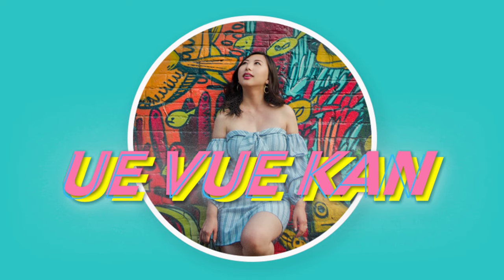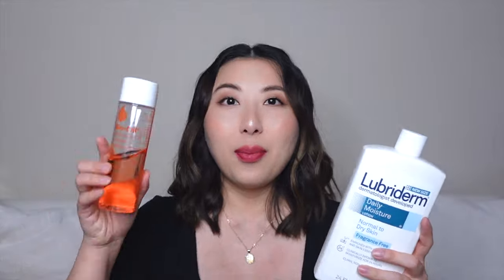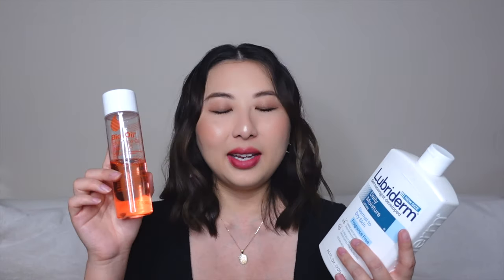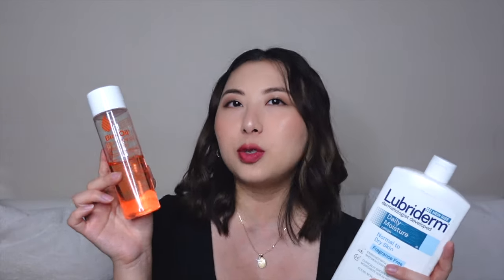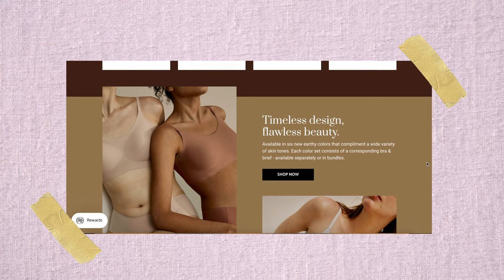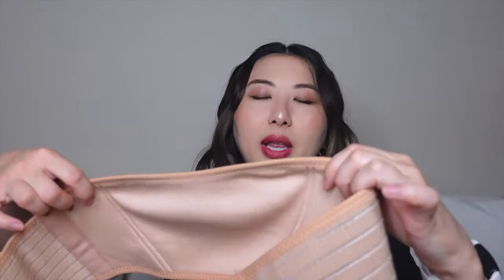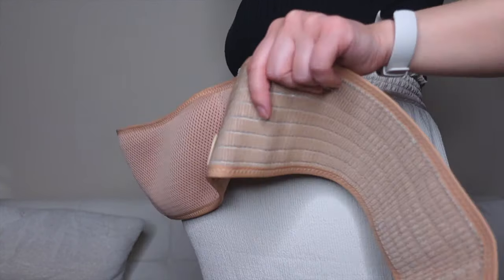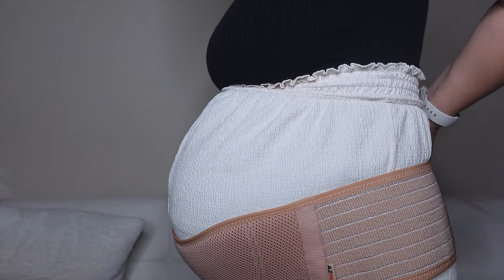MY 12 PREGNANCY MUST-HAVES | Essentials For Every Trimester!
I'm currently in my third trimester of pregnancy! I've been pregnant for 7-8 months now and wanted to share 12 pregnancy essentials that have really helped me out. Enjoy and I hope this helps you as well!

1. Bio-Oil Skincare Oil (Natural)
2. Neiwai 2021 Barely Zero Classic Wireless Bra
3. Braun Epilator
4. L. Organic Cotton Panty Liners
or Cora Ultra Thin Organic Bladder Liners
5. Vomit Bags
7. Weekly Pill Organizer
8. Zojirushi Water Bottle
Takeya Water Bottle with Straw Lid
Swell Water Bottle
9. Pregnancy Pillow
10. AZMED Maternity Belt
11. Fitbit Inspire 2
12. FITINDEX Weight Scale
& Measuring Tape

📍 Based in Wisconsin

𝐅𝐈𝐋𝐌𝐈𝐍𝐆 𝐄𝐐𝐔𝐈𝐏𝐌𝐄𝐍𝐓:
Background Stand
Background Clamps